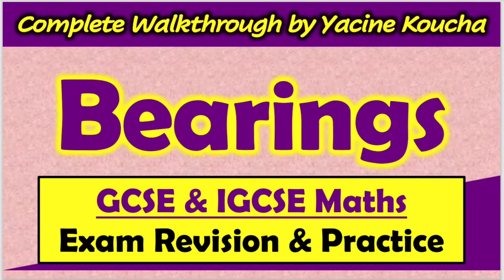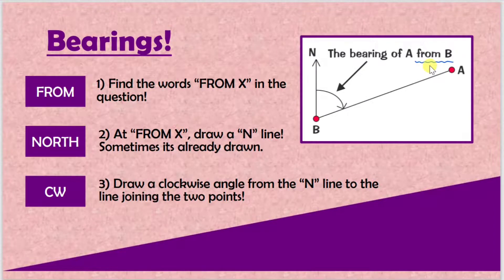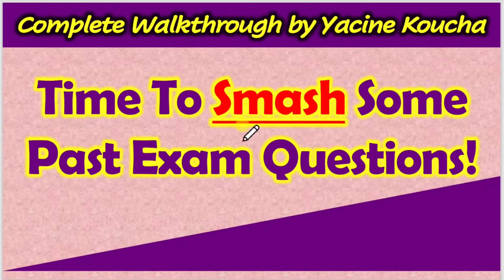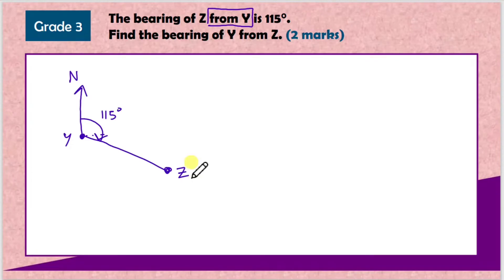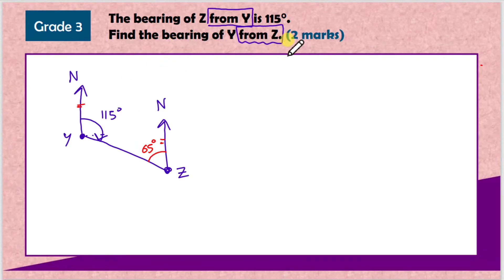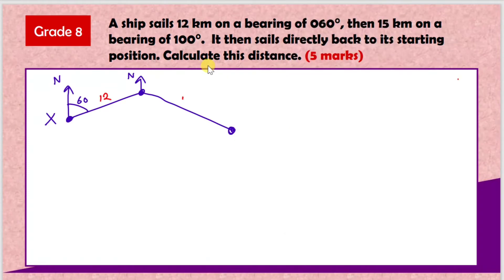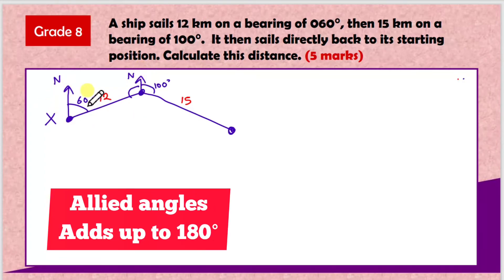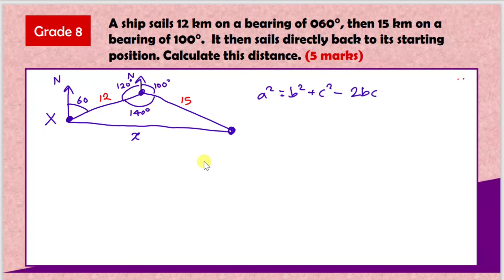Bearings - Complete Topic Walkthrough for GCSE & IGCSE Maths A/B